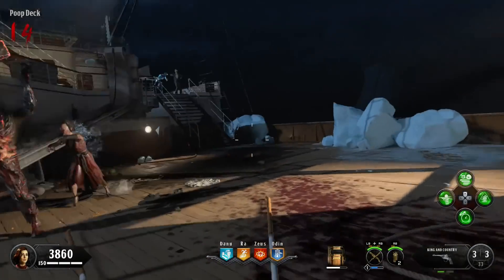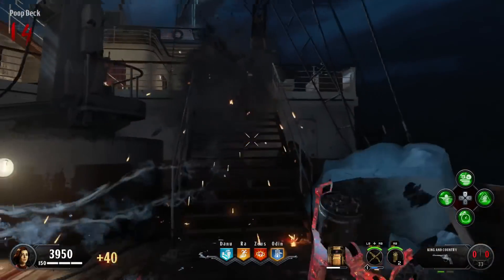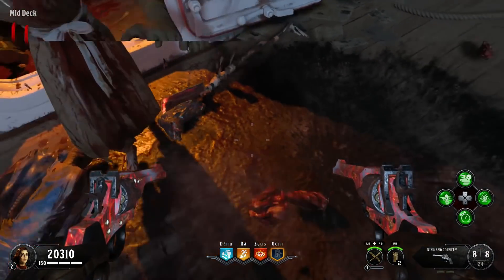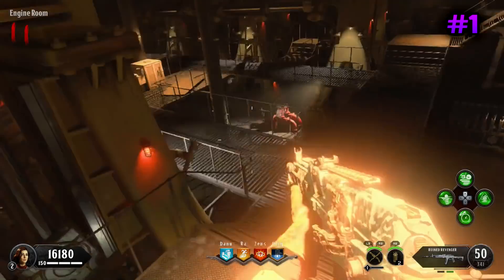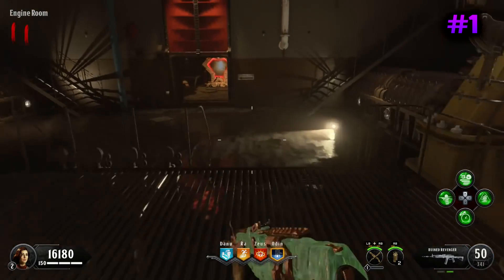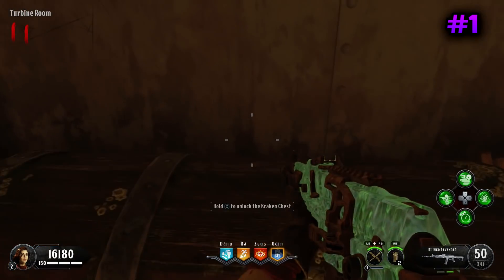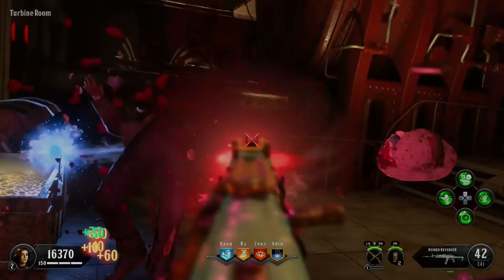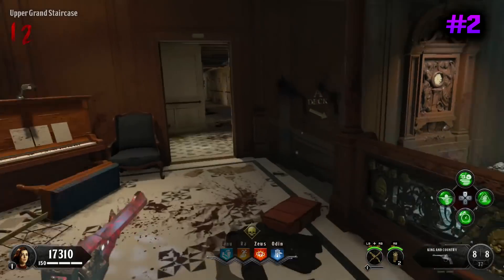Voyage of Despair - How to Get a Free Kraken Wonder Weapon Easter Egg Guide (Black Ops 4 Zombies)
Black Ops 4 Zombies - How to Unlock a Free Kraken Wonder Weapon in Voyage of Despair.

Zombies Map - Voyage of Despair

-MrWilliamThor